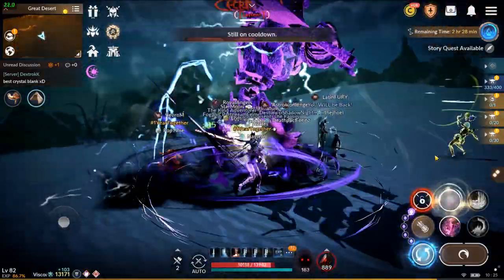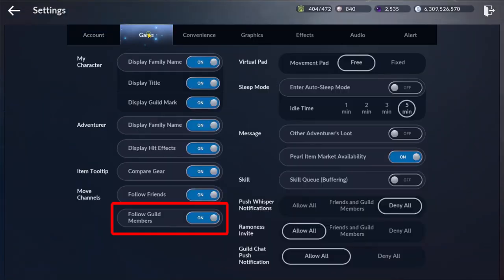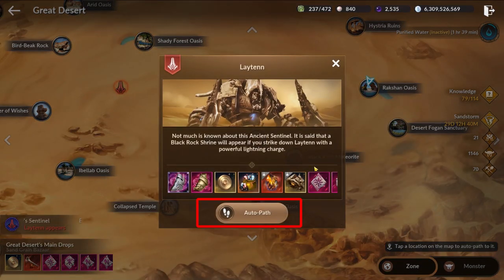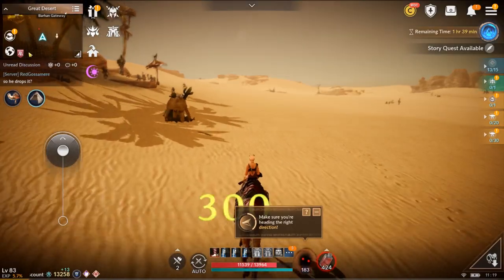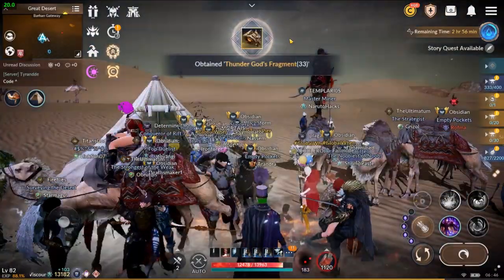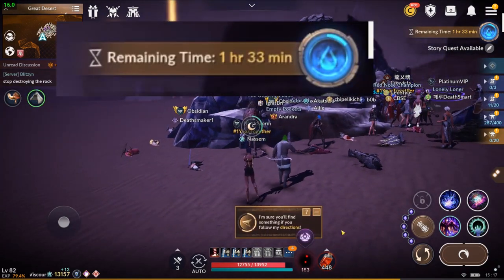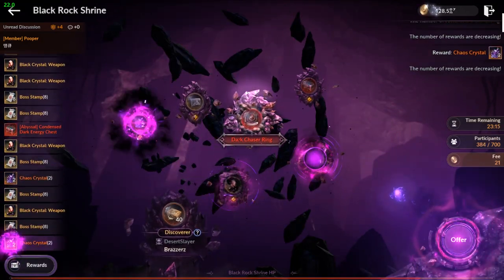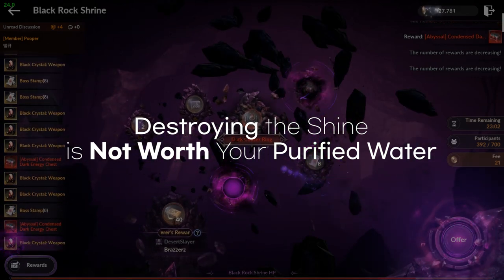Laytenn & Black Rock Shrine Guide | Black Desert Mobile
Hi guys, this is Nassem here.
In this video, I talk about how to find Laytenn.
I also talk about where to use Edana's Coins.
I also talk about the Black Rock Shrine.

0:00 Introduction
0:09 How to find Laytenn
2:02 Where to Use Edana's Coins